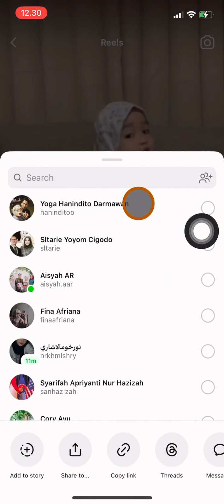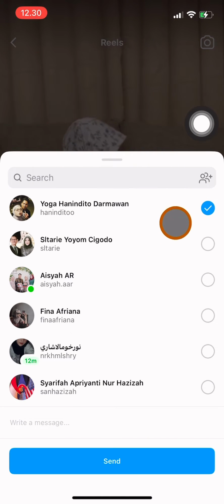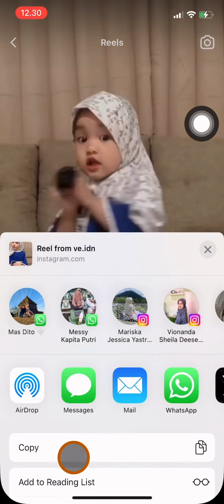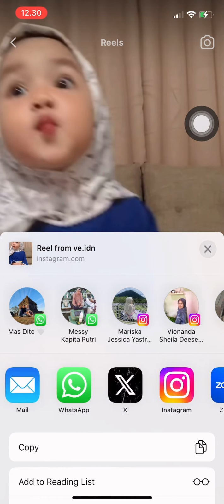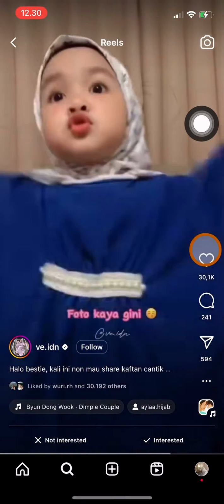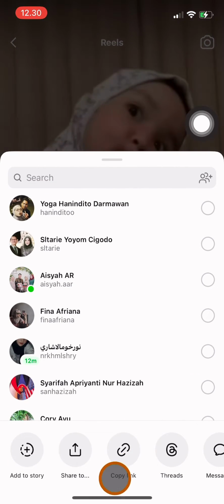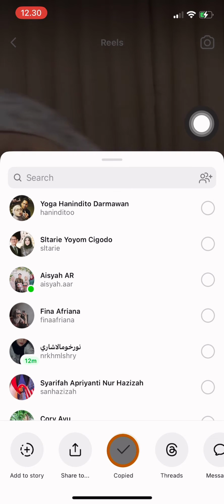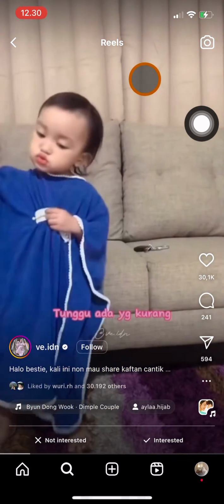How to Share An Instagram Video | iOS iPhone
This tutorial shows you that you have 3 methods of sharing Instagram video to others. You can share directly to DM, share to another app, and copy link.